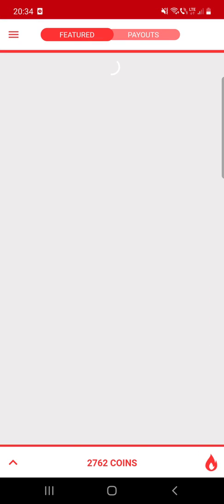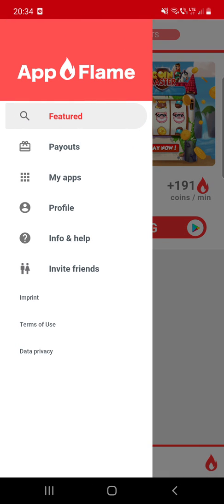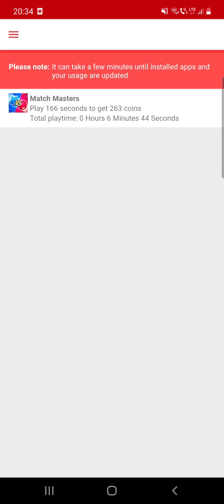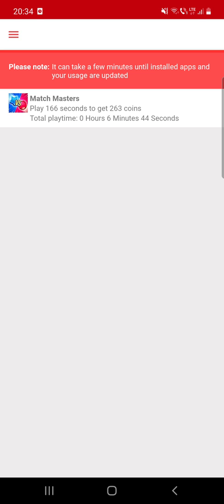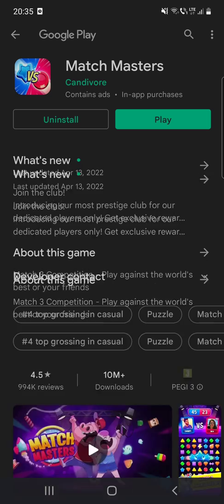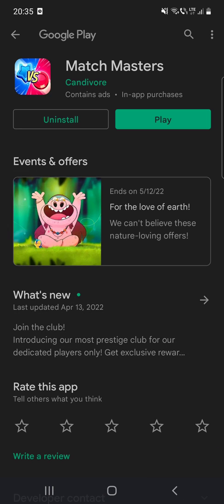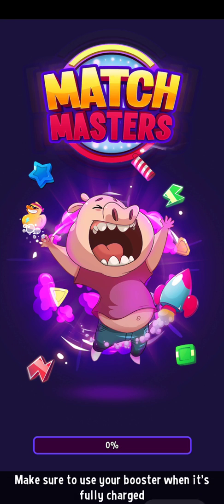How to find your apps and statistics on App Flame? - App Flame Tips